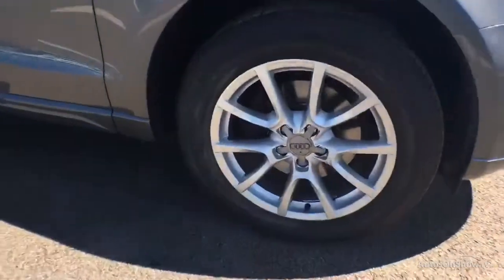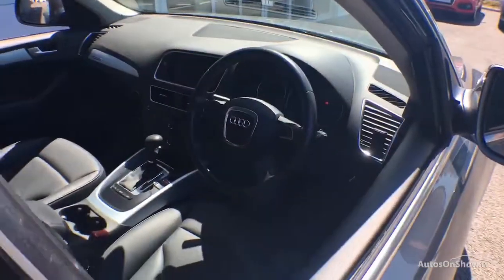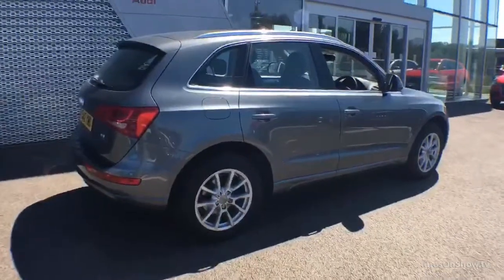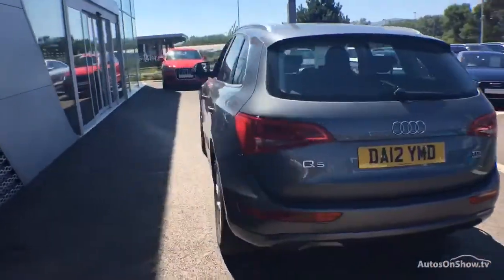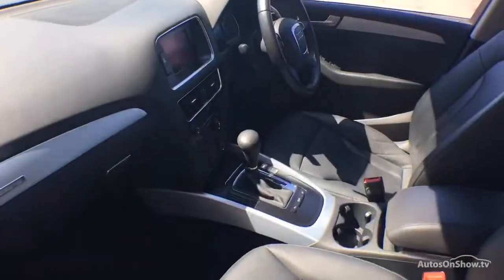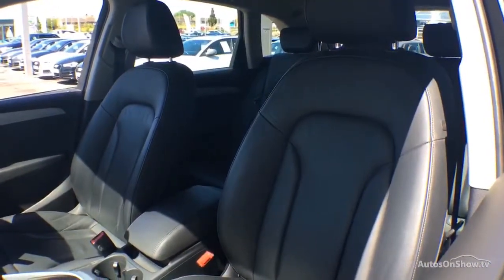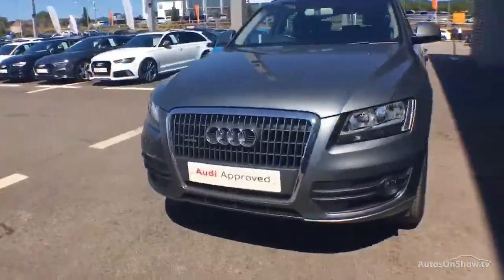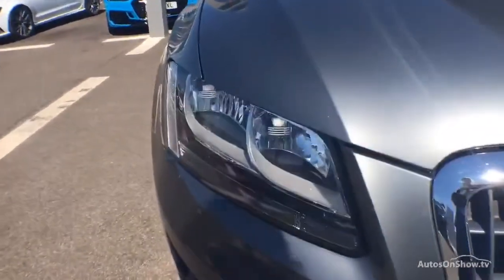DA12YMD- AUDI Q5 TDI QUATTRO SE GREY 2012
2012 AUDI Q5 TDI QUATTRO SE ESTATE DIESEL, in GREY